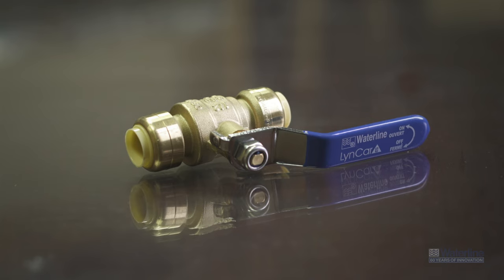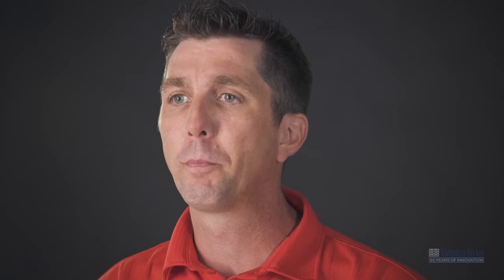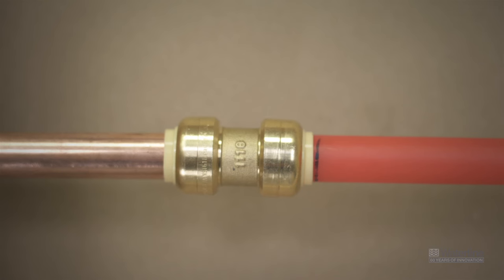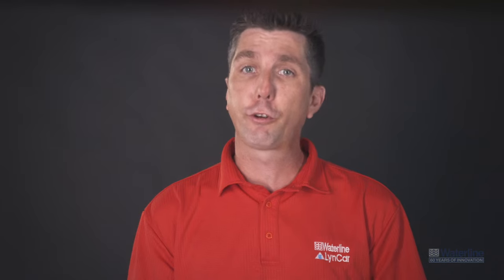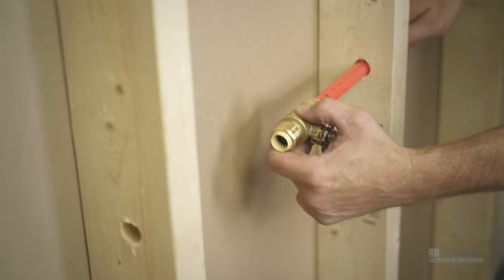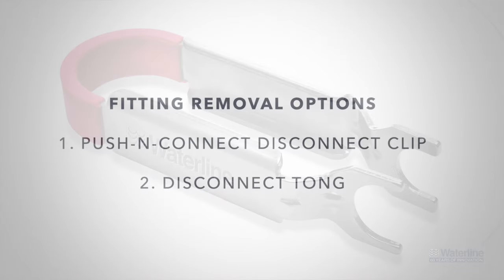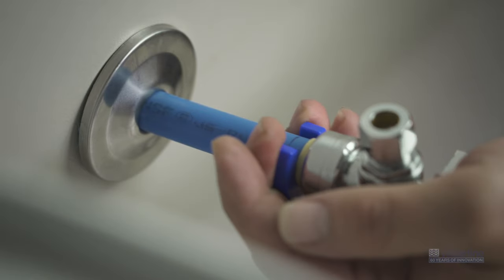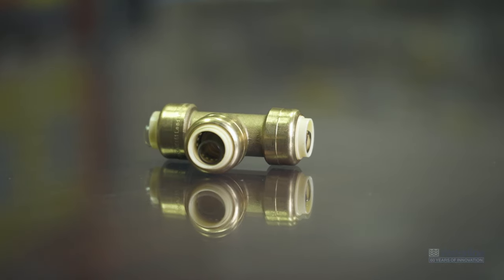Push & Connect fittings, how to use and install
How to install push ´n´ connect push fit fittings to PEX, copper or CPBC pipes